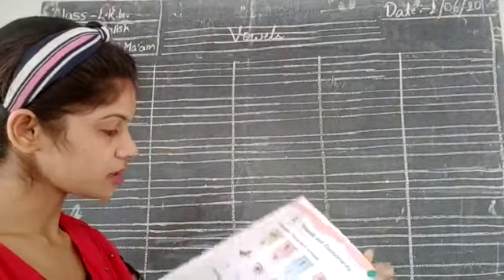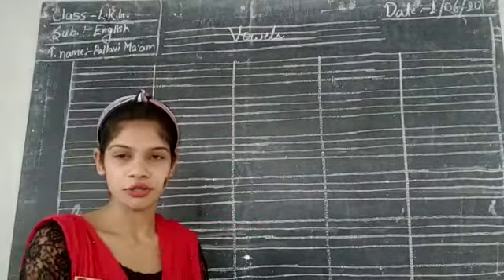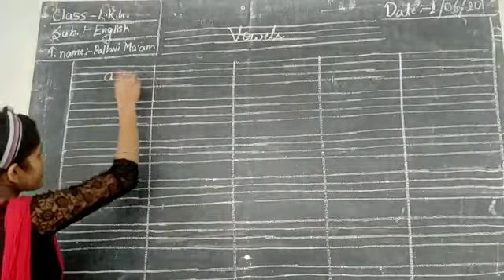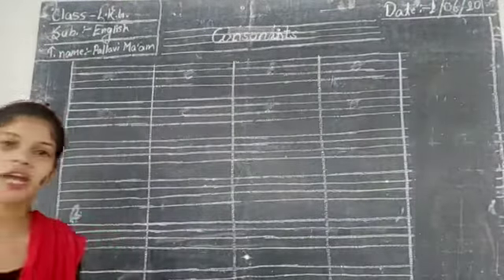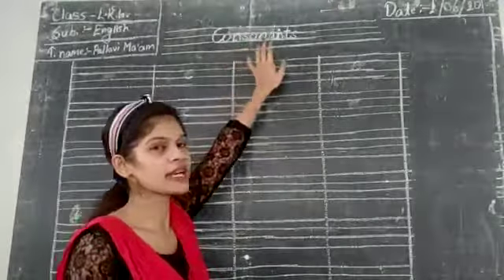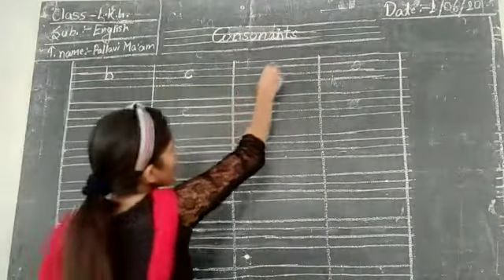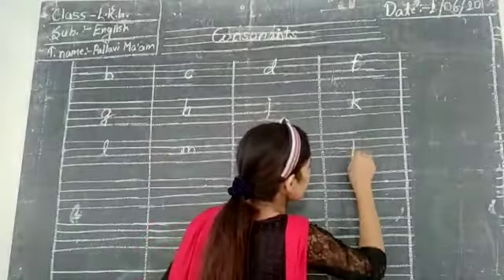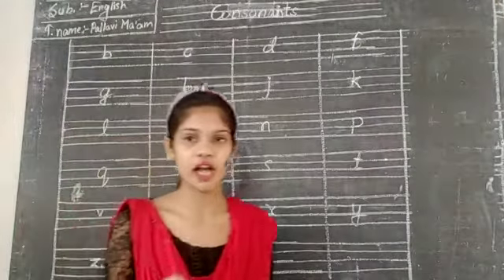Class-L.K.G. / ENGLISH / CHAPTER - 2 // VOWELS AND CONSONANT // PART -2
Video from Pallavi Divya